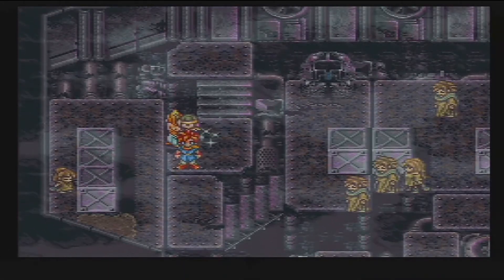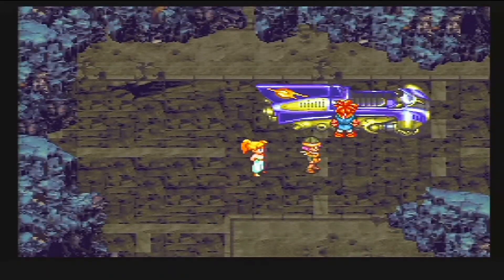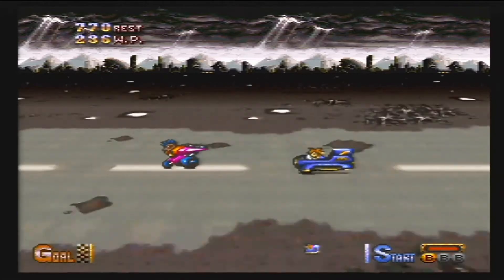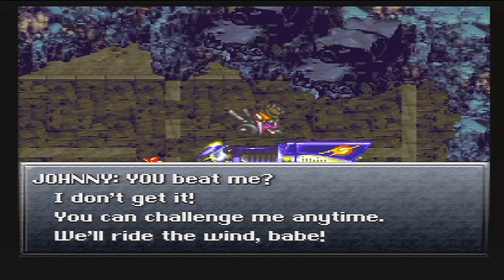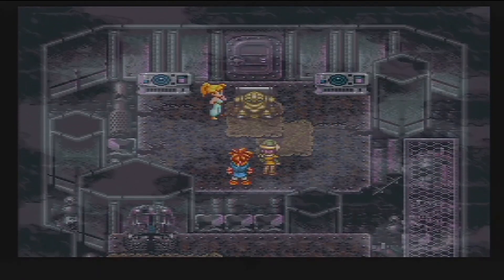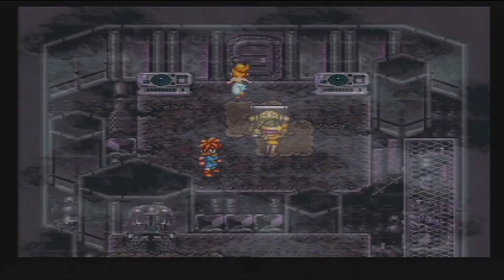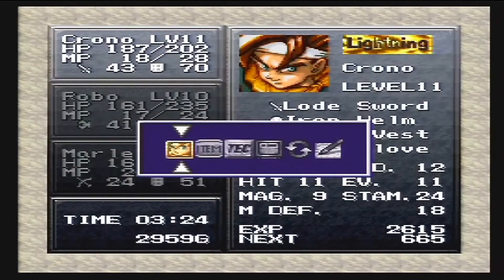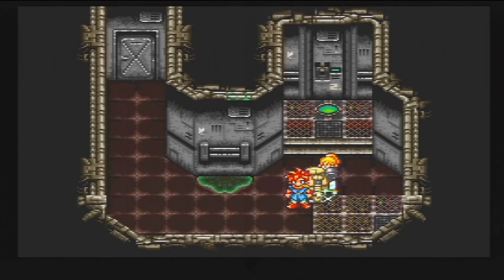Let's Play Chrono Trigger For The SNES Part 7 - Bike Racing To The Factory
Hey guys welcome back to another episode of let's play Chrono Trigger. We make our way towards the next lab ruins to get the bike so we can get to the next dome. Take care :)